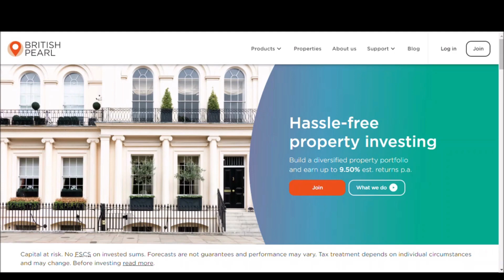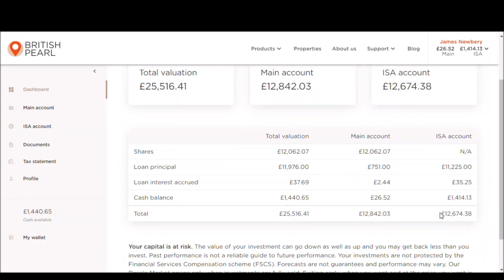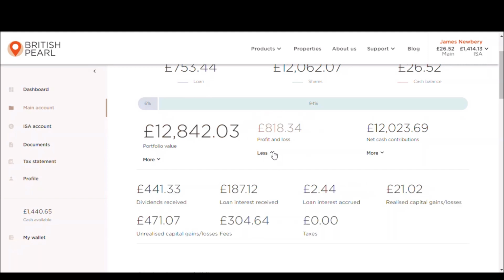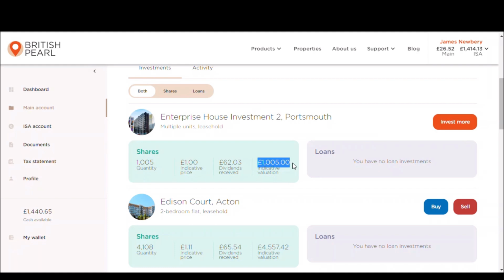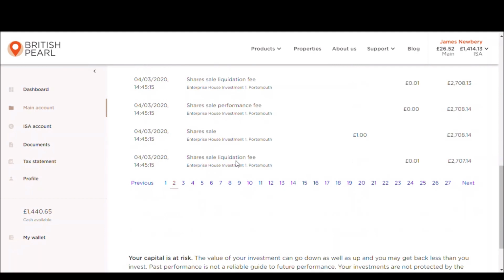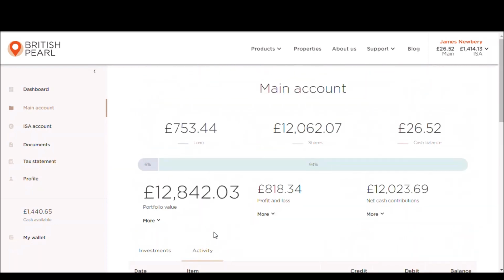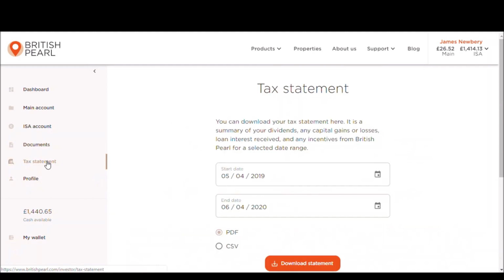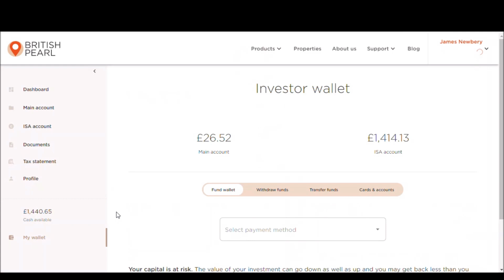6 My Account